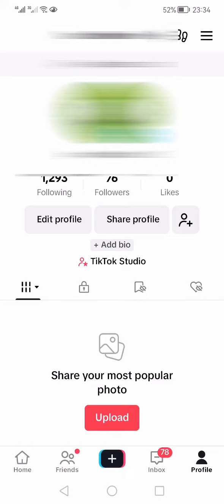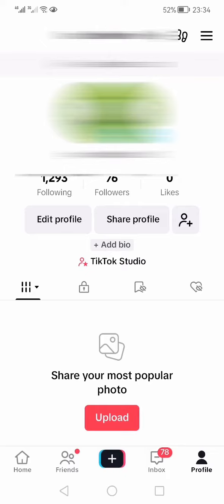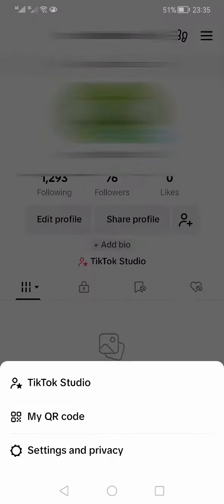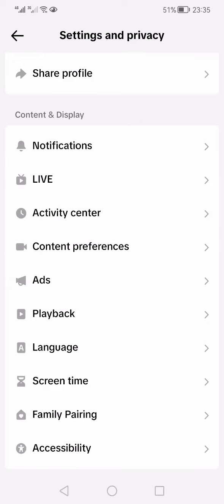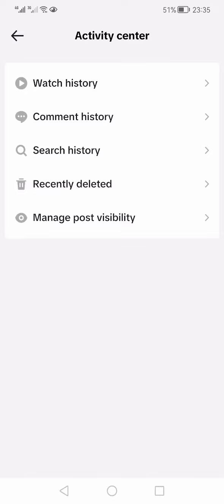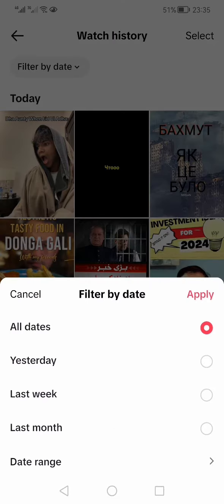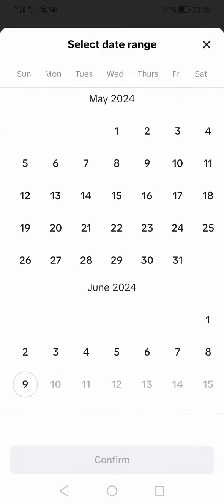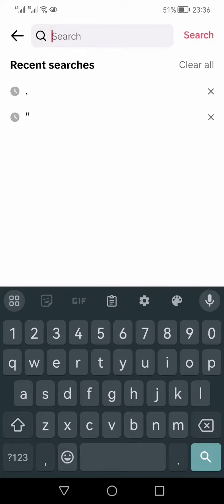How To See Recently Watched Videos On TikTok